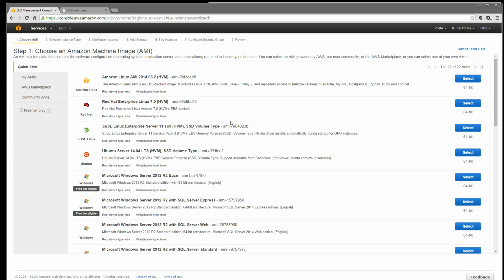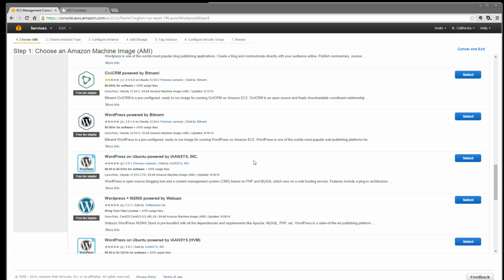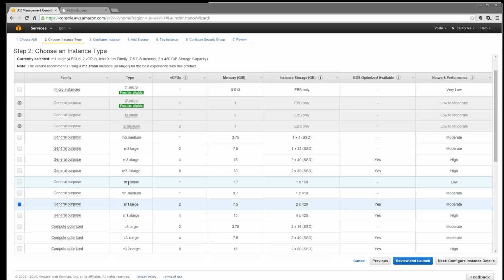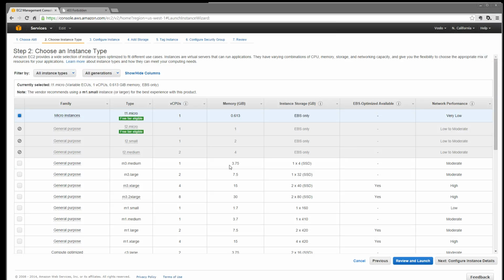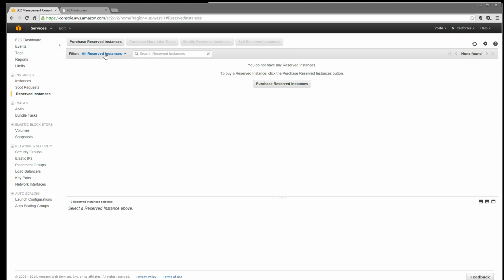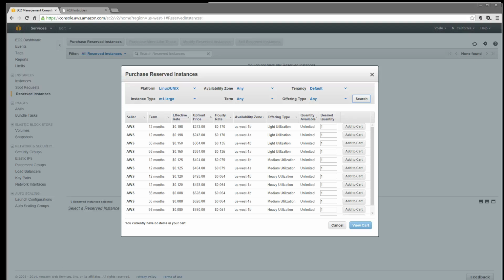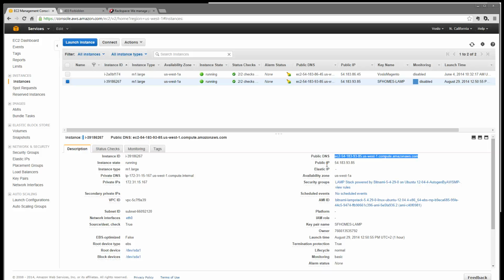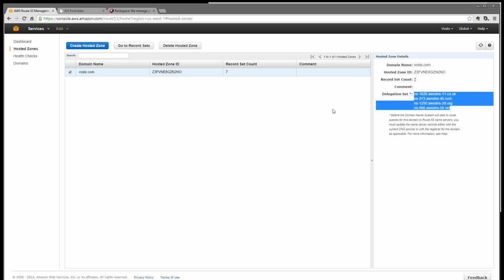How easy Amazon Hosting is now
How to setup, configure and use Amazon Web Services for hosting your next project.